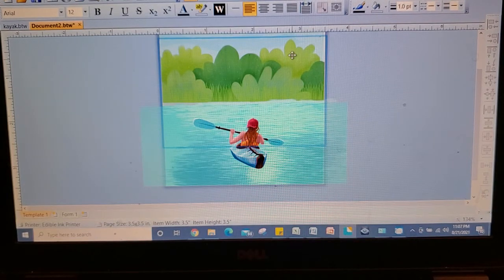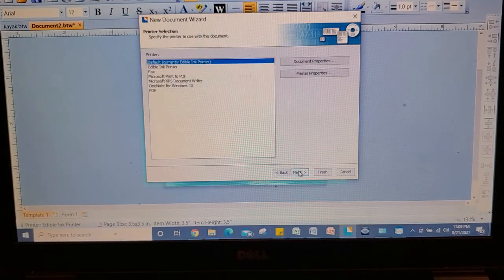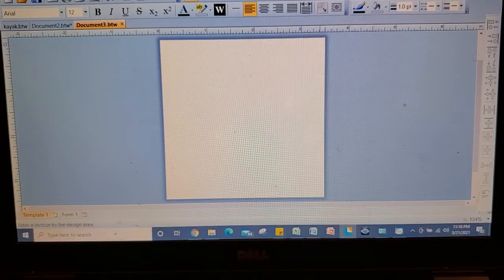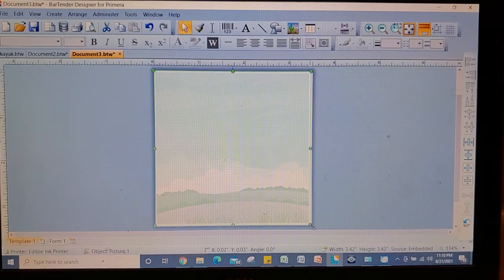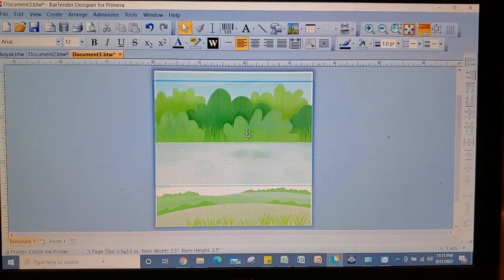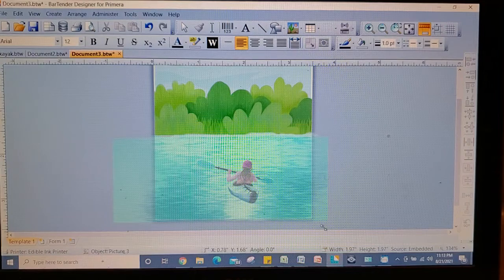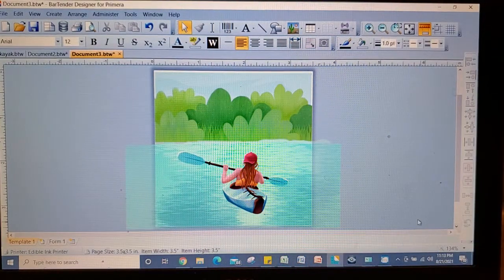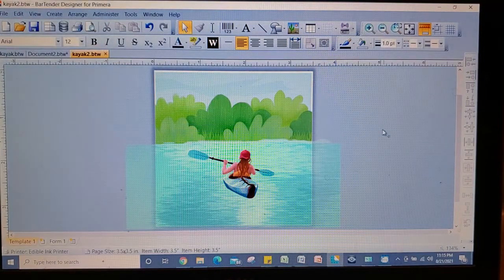August 21, 2021